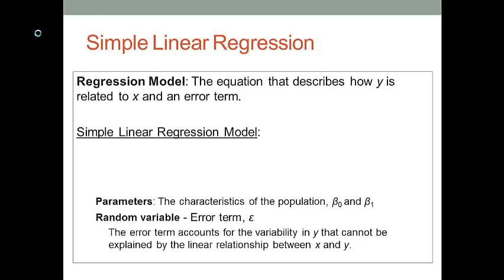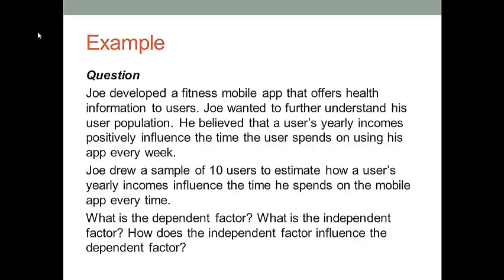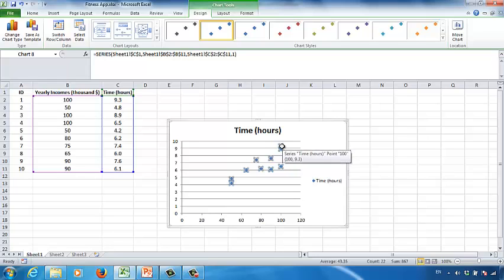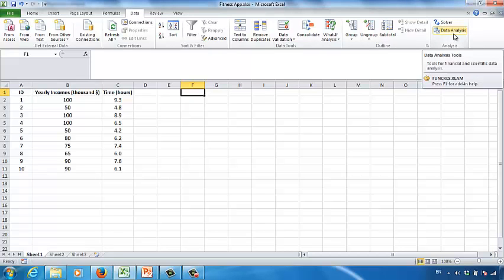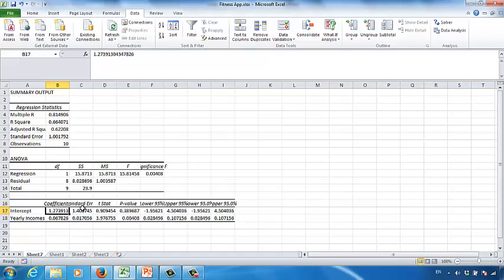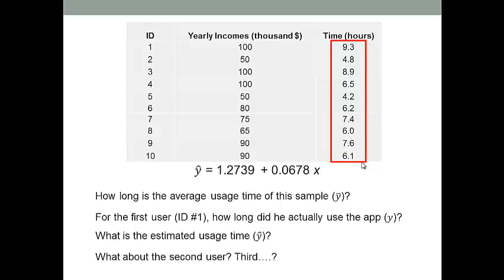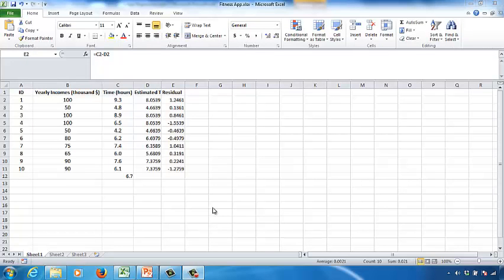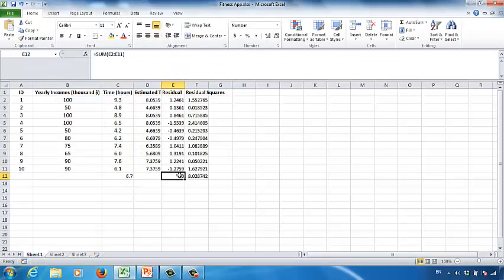Linear Regression Model Part 1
Part 1 includes the definitions of independent factors and dependent factors, how to estimate the relationship between independent factors and dependent factors.